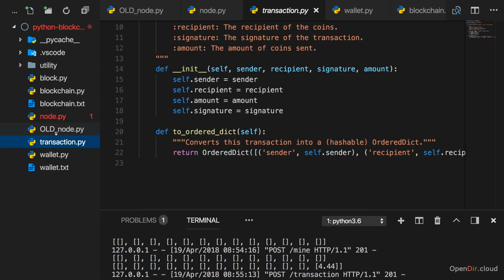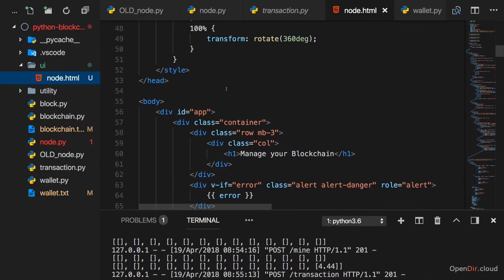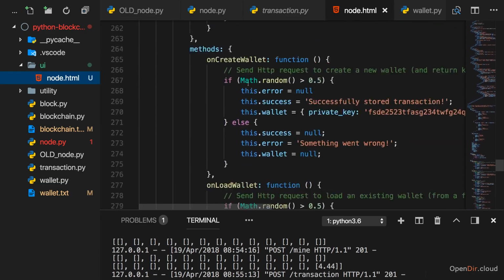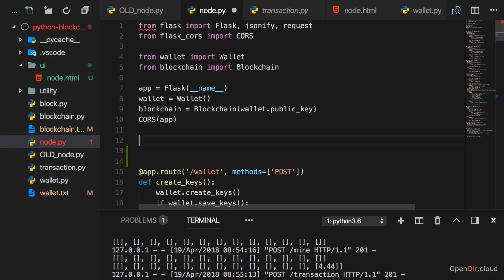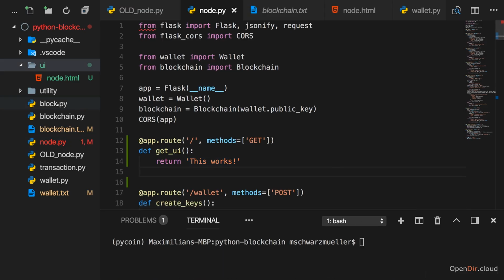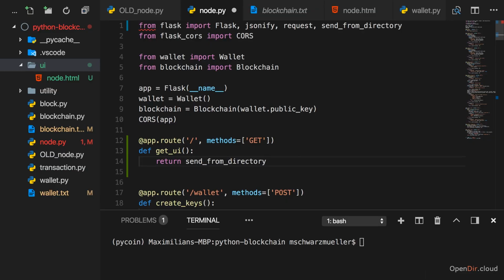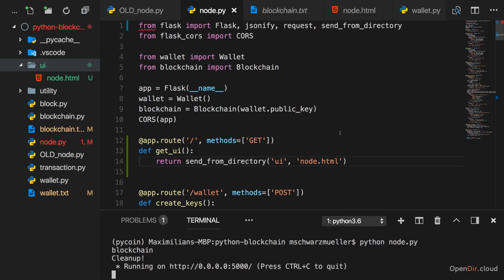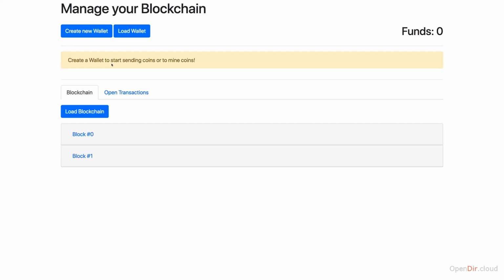188 Adding a User Interface